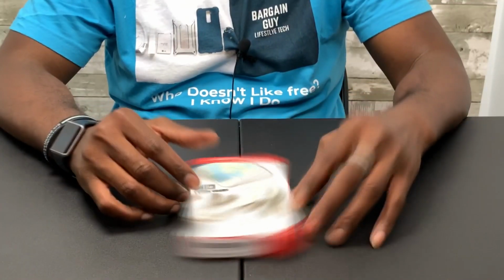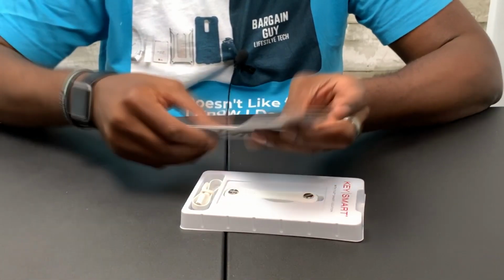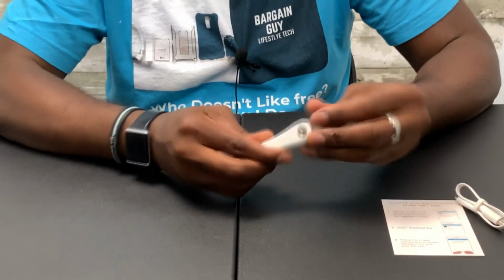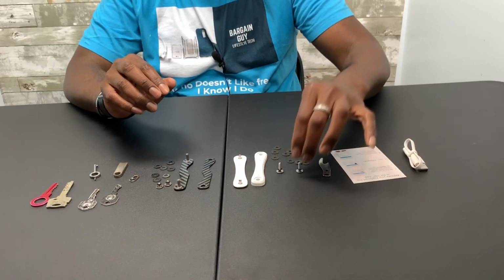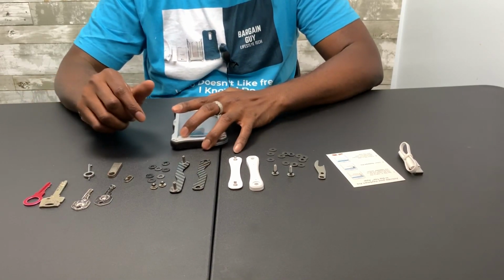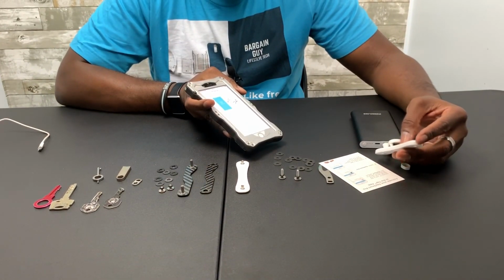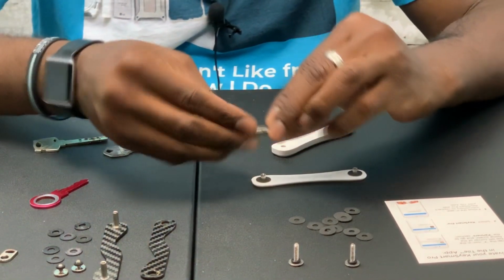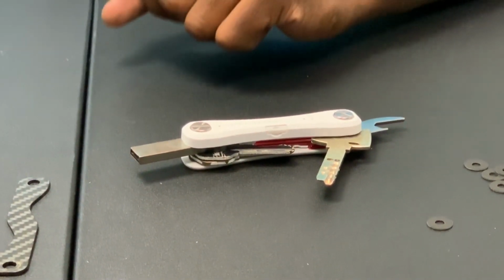KEYSMART PRO TILE [REVIEW AND UNBOXING]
Never Lose Your Keys Again With The KeySmart Pro Key Holder.
Using The Tile App, You Will Always Know The Location Of Your Keys At All Times. Check Out Full review For More Details.

SOCIAL MEDIA
INSTAGRAM.COM/Bargainguy22